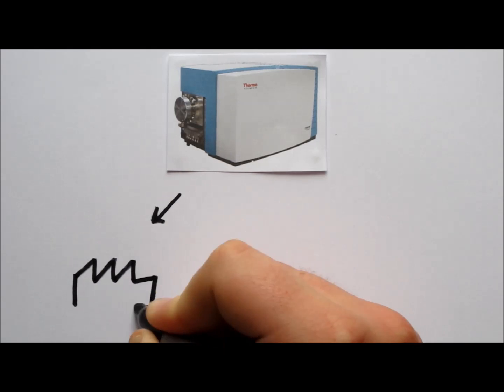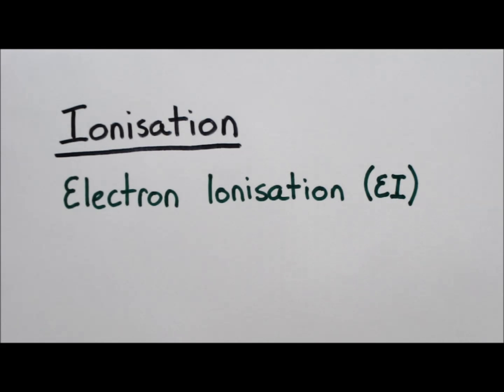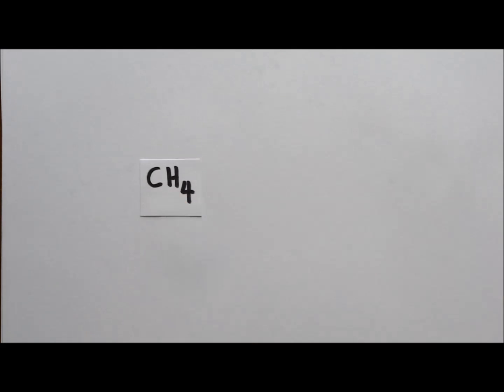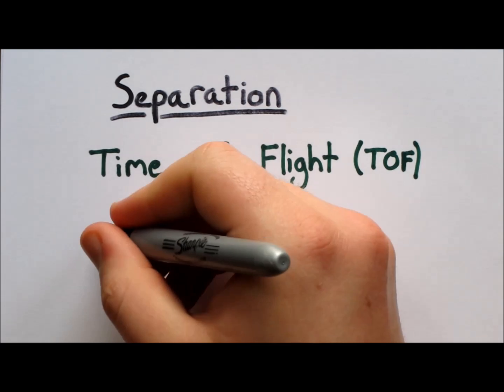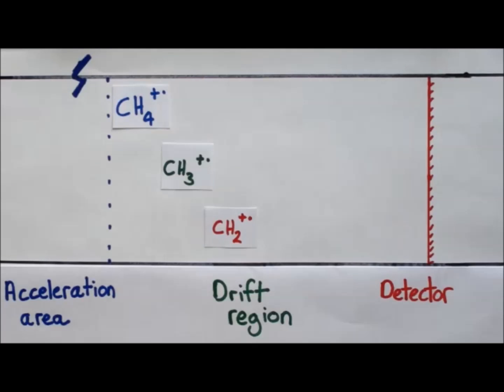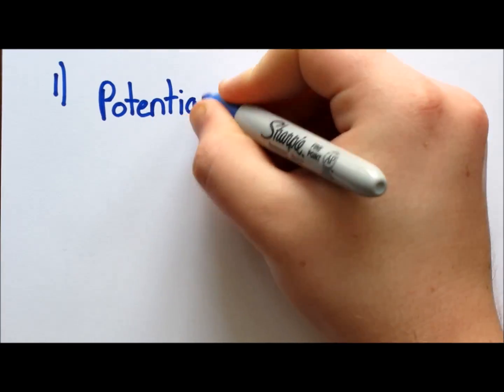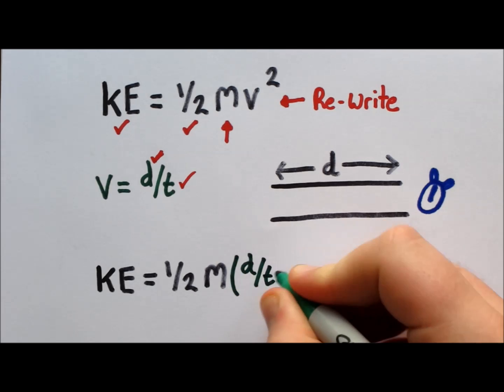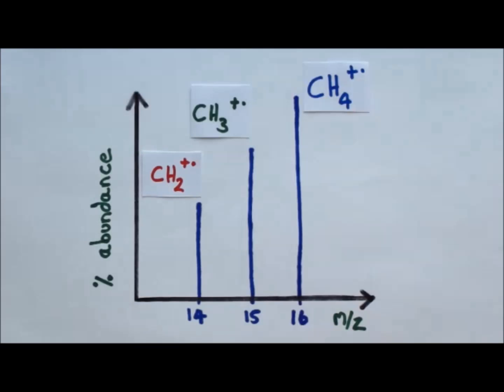An Introduction to Mass Spectrometry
A basic introduction to mass spectrometry, focusing on electon ionisation and time of flight seperation.